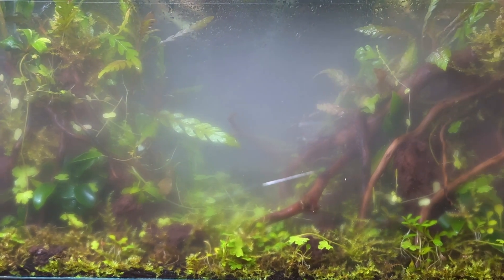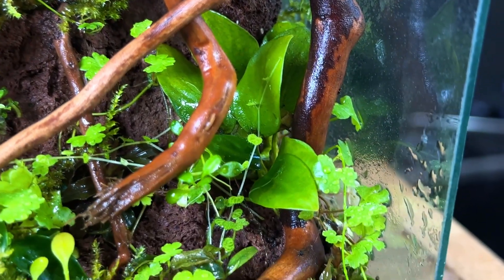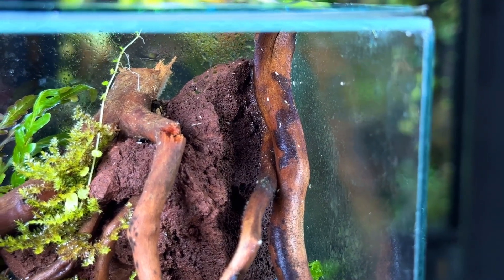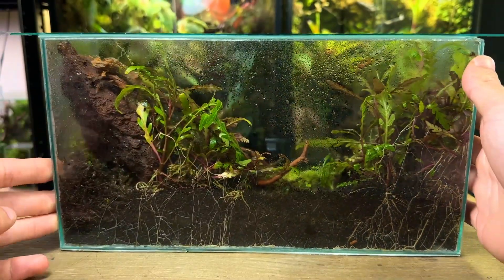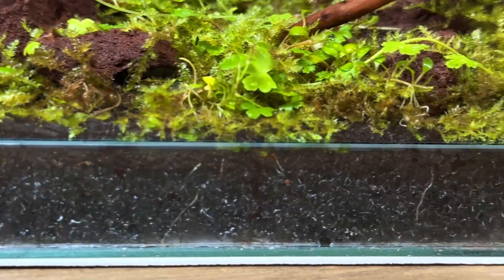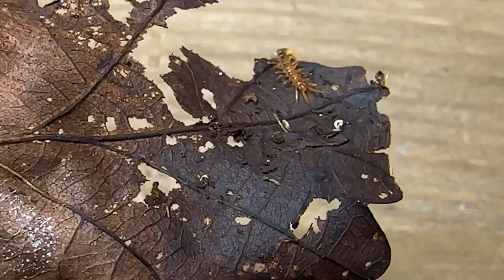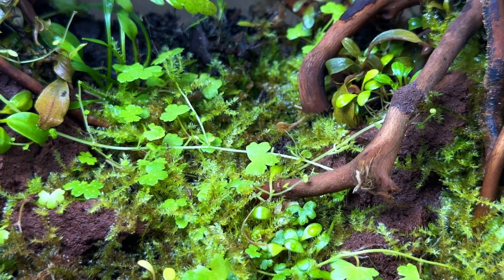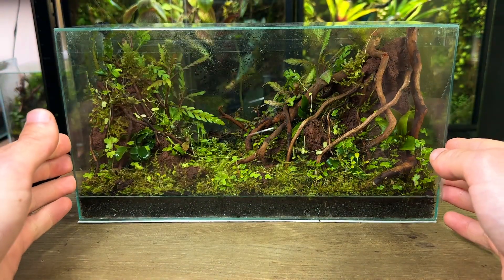Introducing a Predator To My Jungle Terrarium!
In this video I’ll be showing you my 11 week old jungle terrarium & I’m even going to be introducing a predator, a brown centipede! The terrarium has grown in really well over the past few months with the moss and plants being super health, & an unbelievable amount of springtails thriving amongst them. Hope you enjoy the video!

Good LED light
Terrarium tools
Continuous misting bottle
Rack light

Continuous misting bottle
Rack light